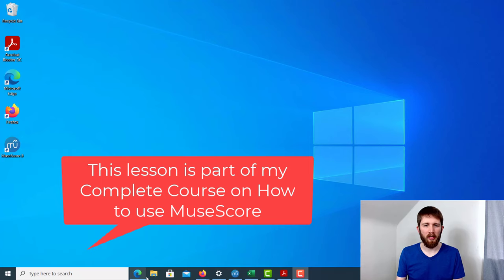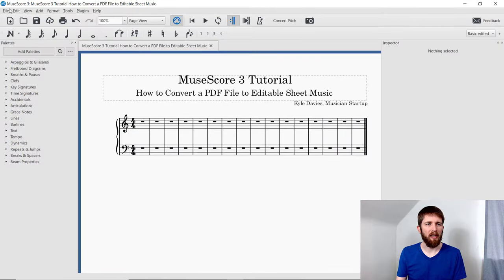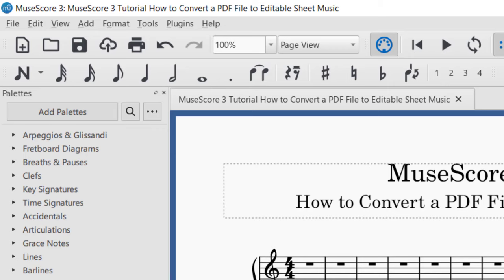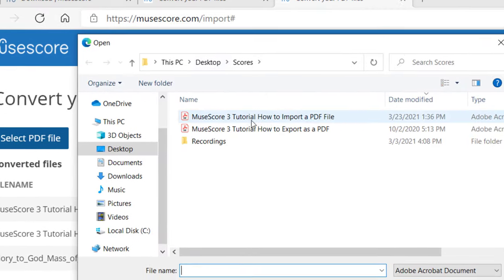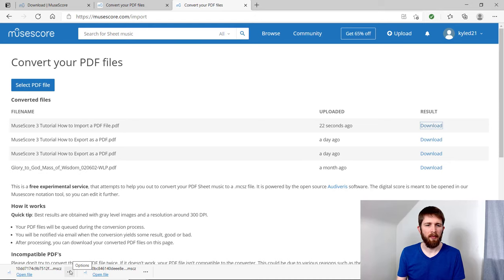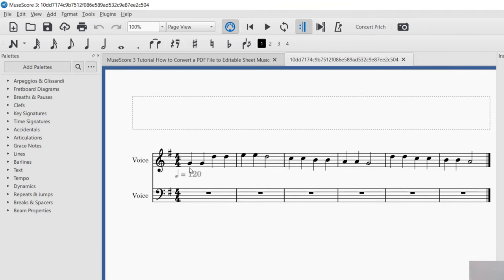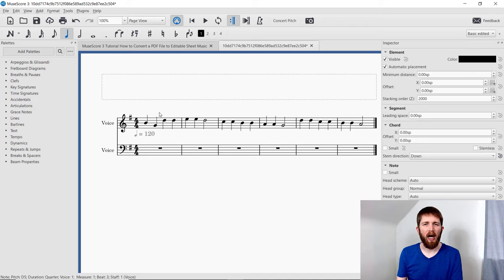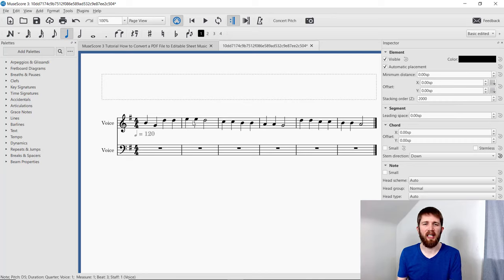How to Convert a PDF File into Sheet Music that you can Edit, MuseScore 3 Quick and Easy Import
How to convert a pdf file into editable sheet music full walkthrough.  Learn how to convert a pdf file of music notes into a MuseScore file that you can edit an print.

MuseScore 3 is a free music notation software that you can use to create professional quality sheet music as well as musical exercises, lead sheets and musical recordings.  I hope you enjoyed this tutorial on how to convert a pdf file to a MuseScore file.  How to import a pdf file into musescore.

Best,